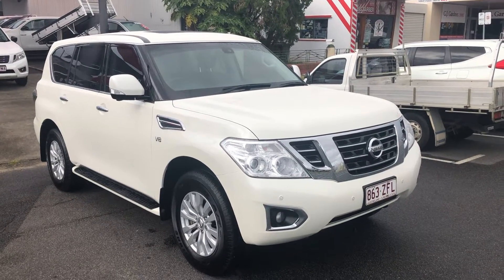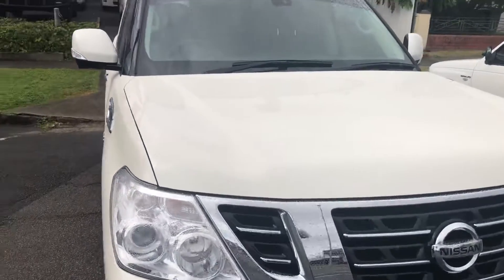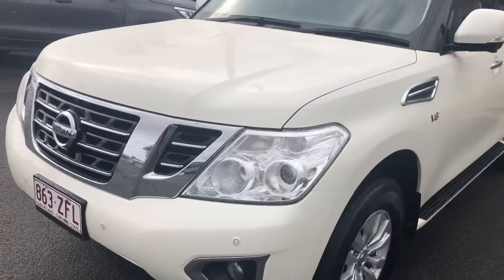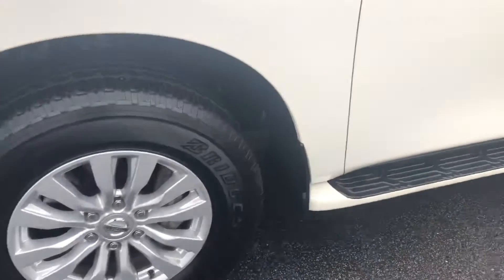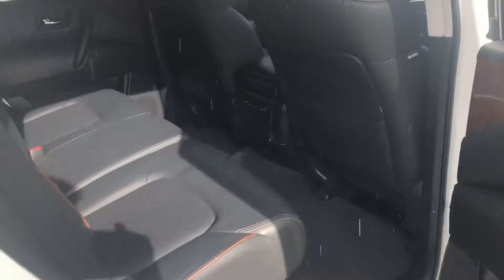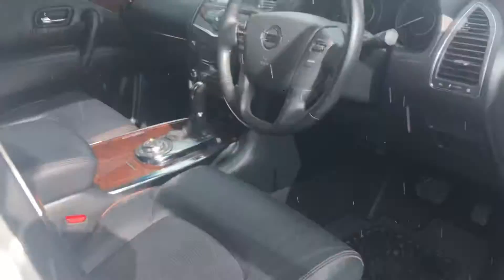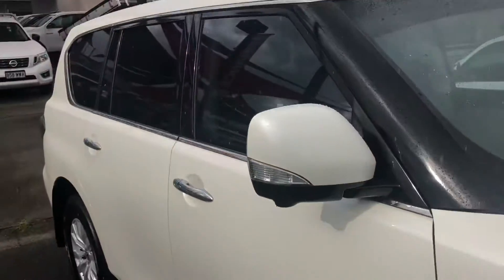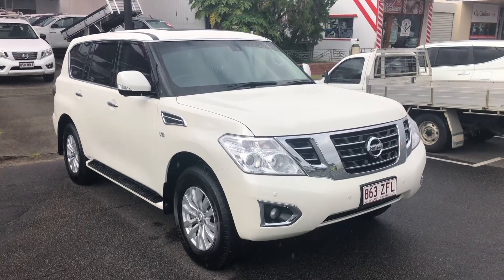Patrol for delivery on behalf of Regie